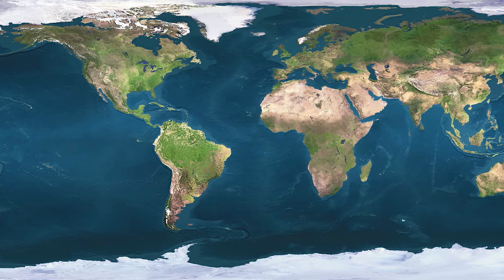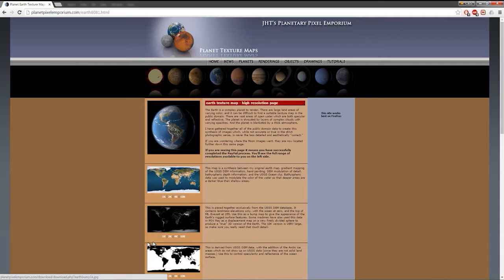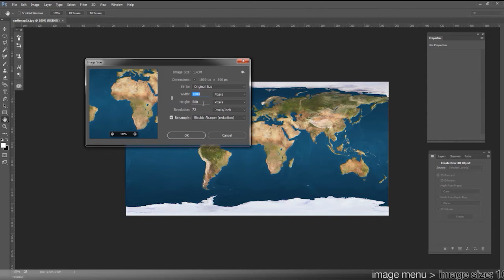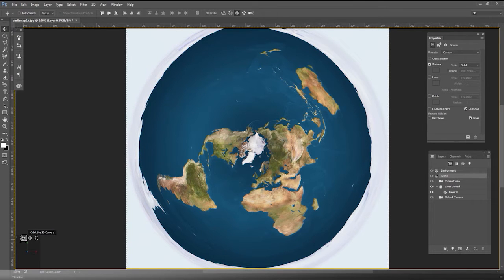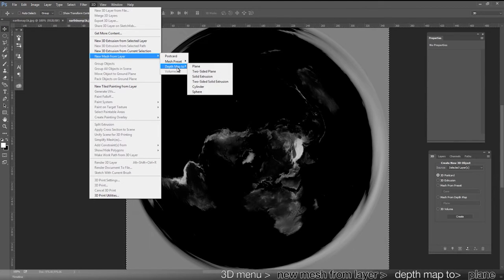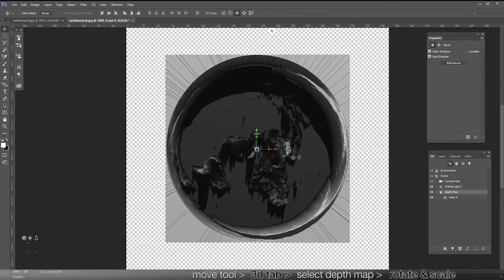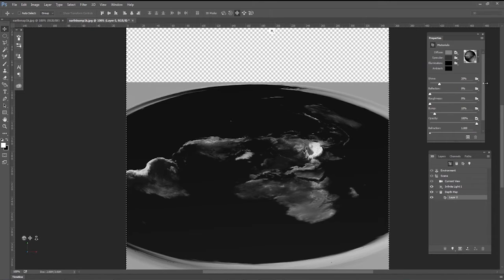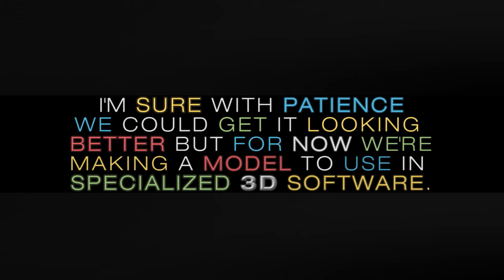How to Make AE Flat Earth 3D Model in Photoshop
A short tutorial exposing the dubious origins of the Azimuthal Equidistant map which seems to have been adopted as "The Flat Earth Model". I'll also show some very useful Photoshop features you may not know about, and demonstrate how to export the resulting 3D flat earth model to use in some proper 3D software.

Hopefully Adobe will get their shit together soon - I was dismayed After Effects can't use 3D models made in Photoshop! After Effects also has 3D features, more suited for animation than modelling. It's also much faster and produces more polished results. Get your shit together Adobe!